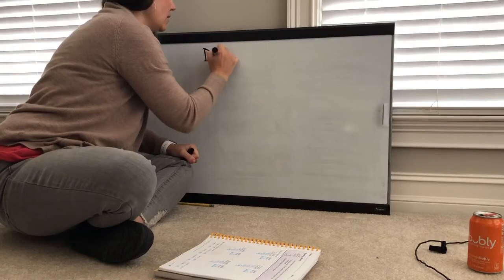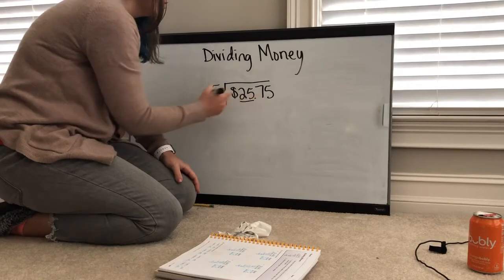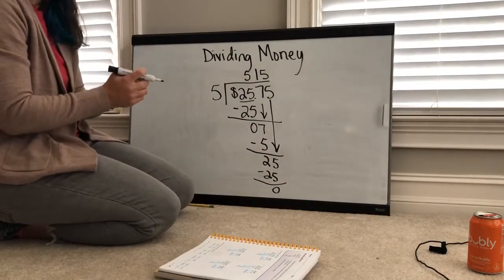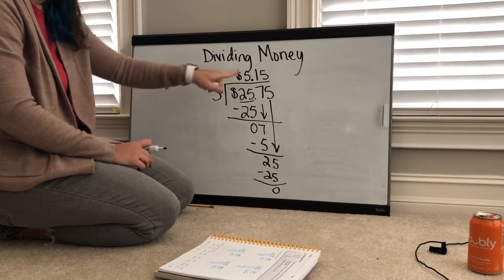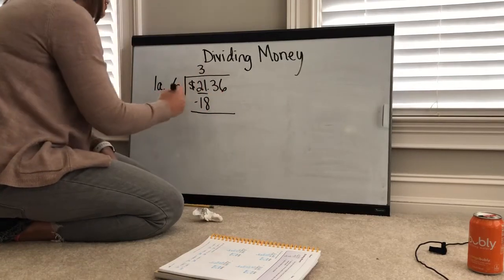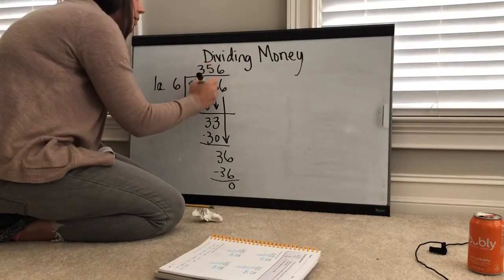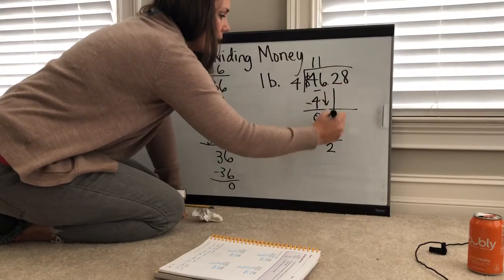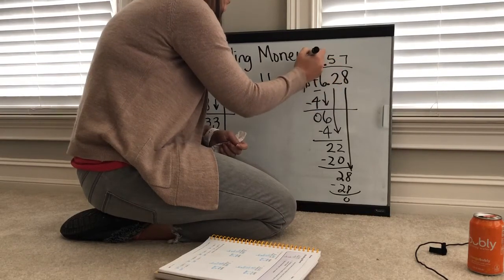3rd Math Lesson 134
Dividing money